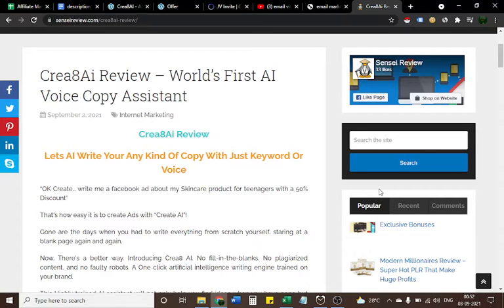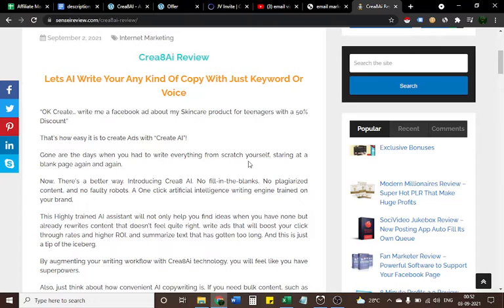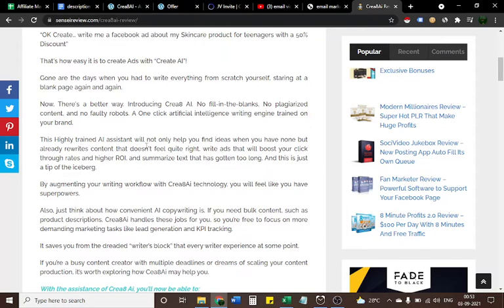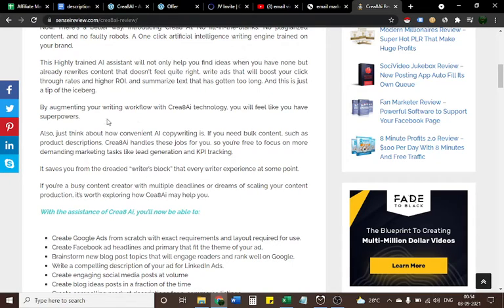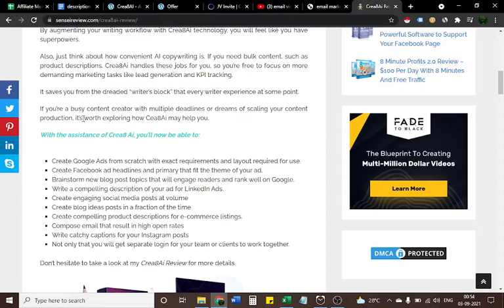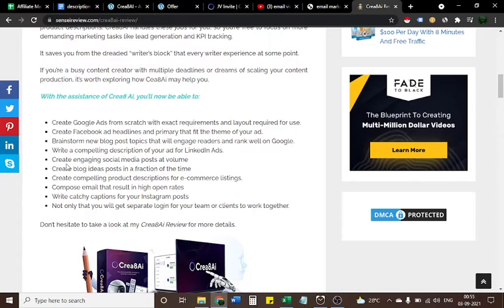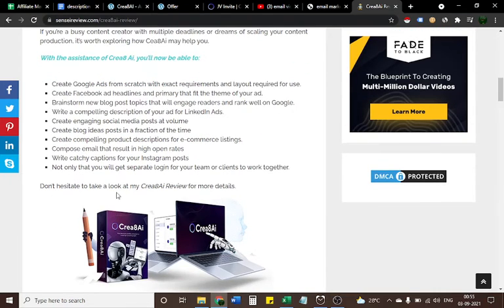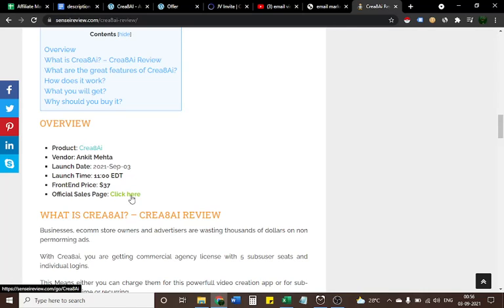Crea8AI Review, Demo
Crea8ai Review | Crea8AI Demo | Generate AI Content

Hi Guys.
Welcome to Asif Reviews. Today Asif Reviews is presenting Crea8AI Review. This is a Review video. Thanks

There is no guarantee that you will earn any money using the techniques and ideas mentioned in this video today. This is in no way intended to be financial advice. Your level of success in attaining the results claimed in this video will require hard-work, experience, and knowledge. We have taken reasonable steps to ensure that the information on this video is accurate, but we cannot represent that the website mentioned in this video are free from errors. You expressly agree.